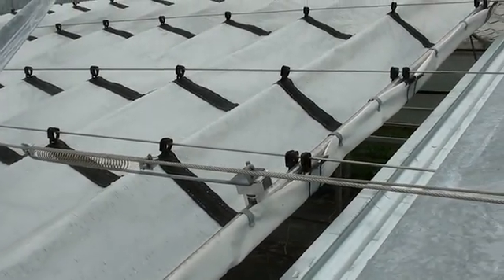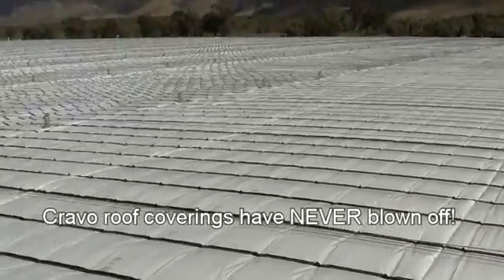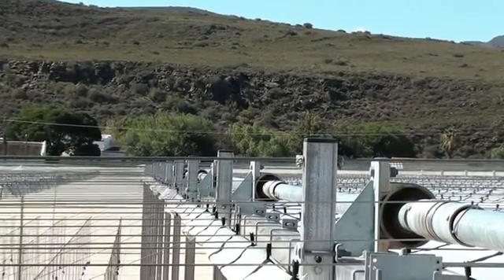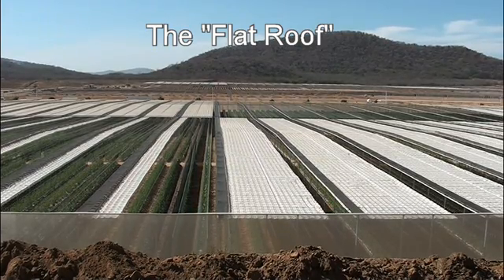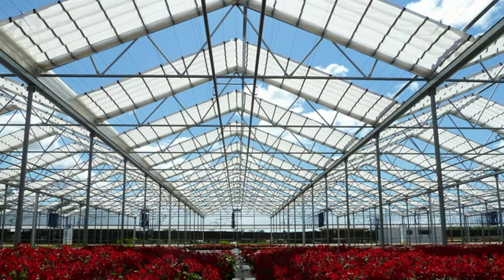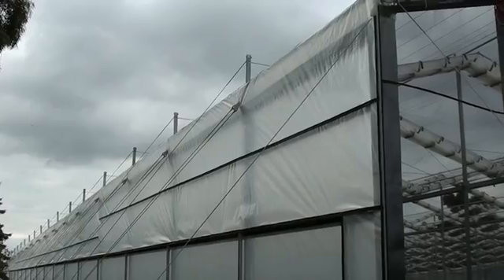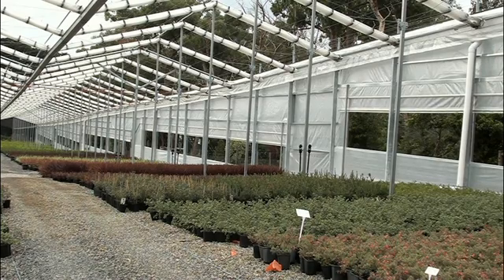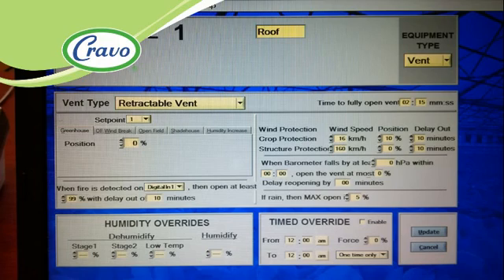40 Years of experience with Retractable Roof Coverings, drive systems and structural designs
Overview of the roof coverings, drive systems, roll up walls, and control systems used on Cravo's 4 different models of automated retractable roof greenhouses and cooling houses